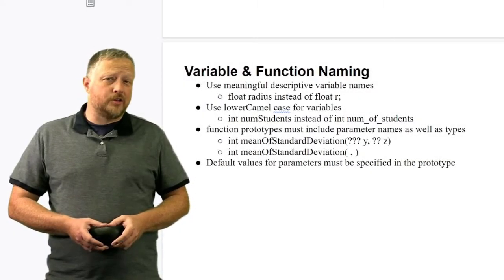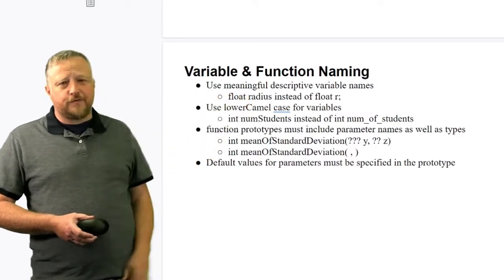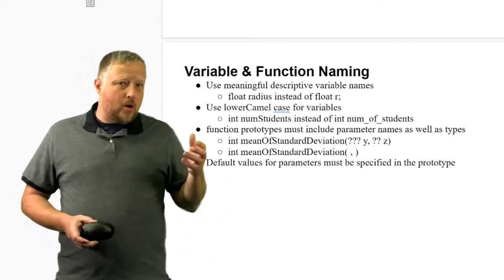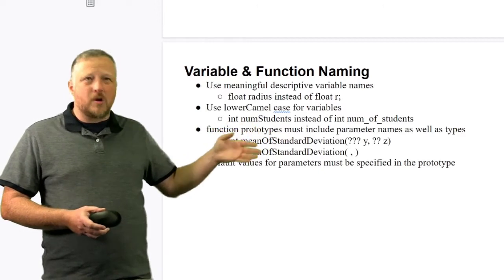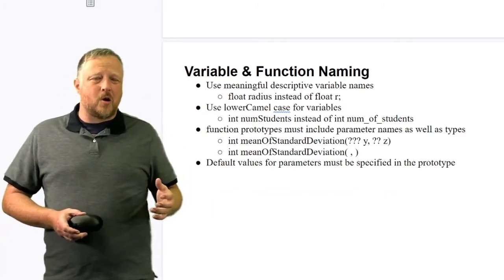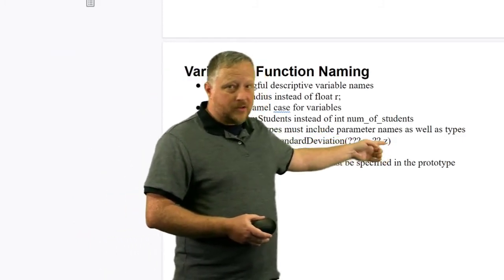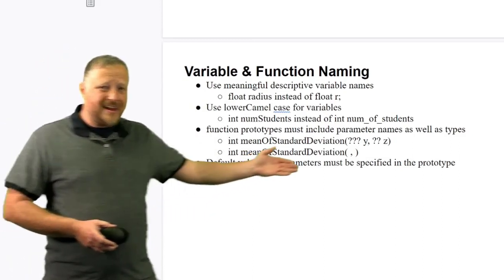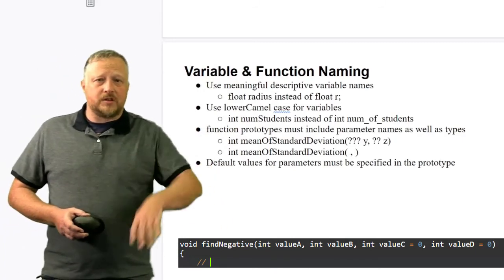Variable and Function Naming